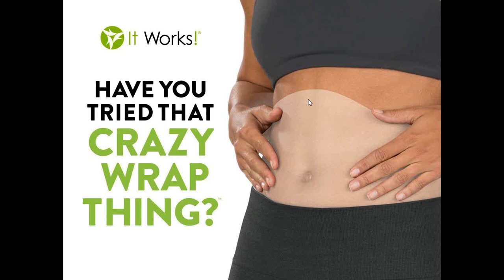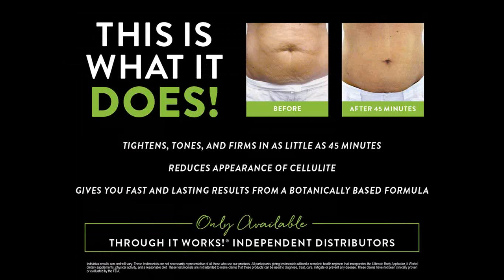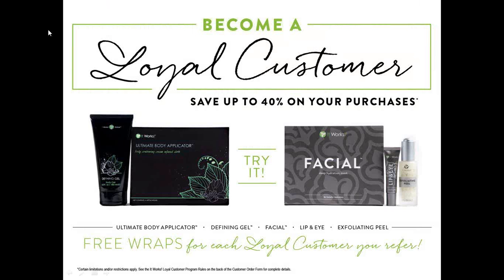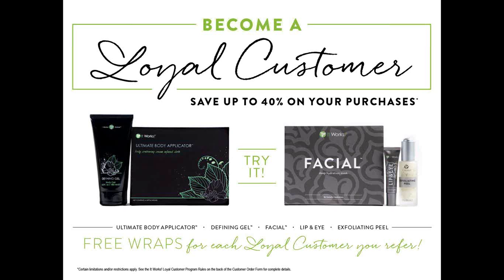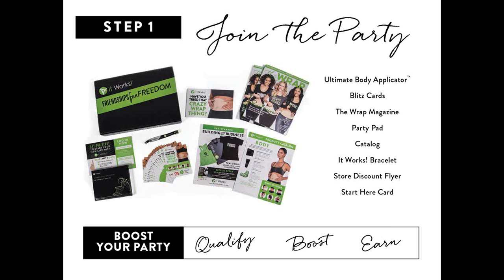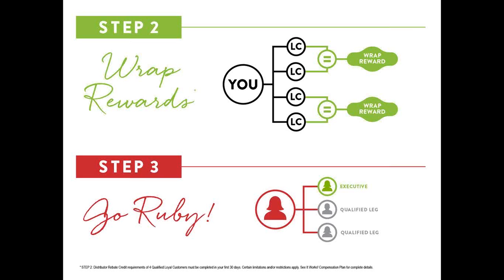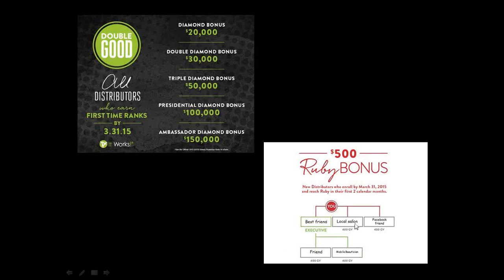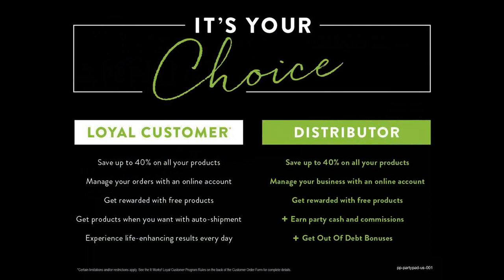Chloe's online wrap party